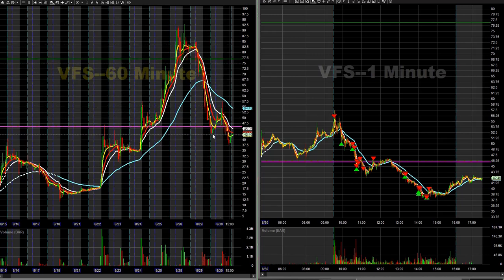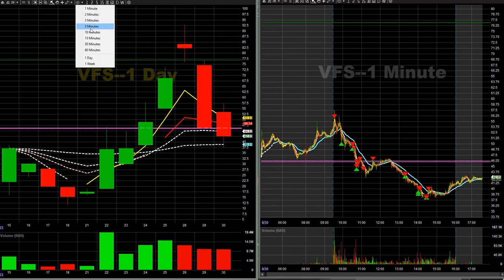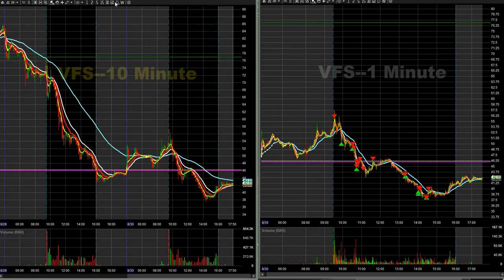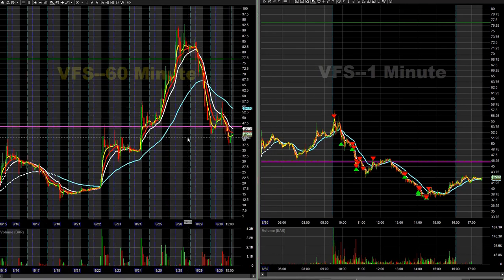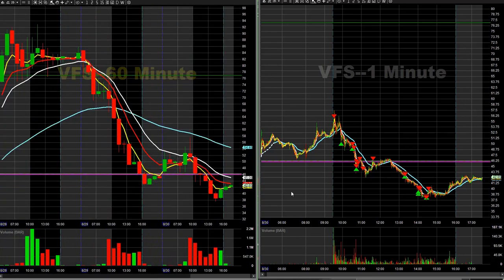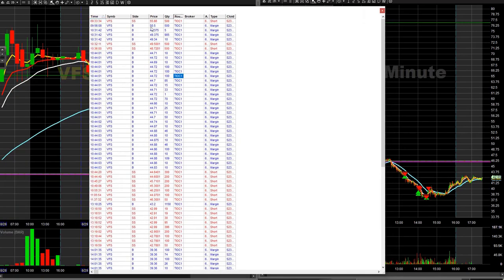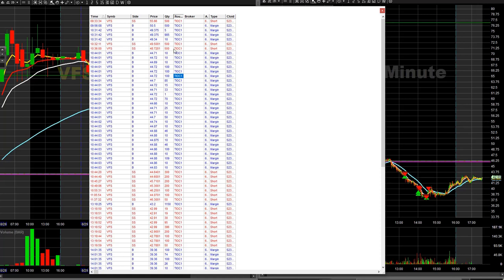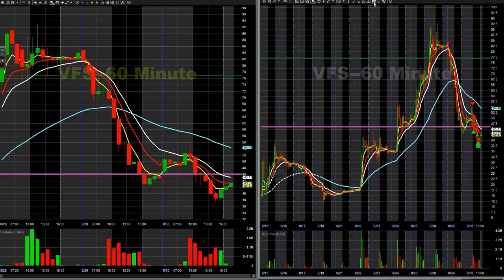$15000 Short Trade on VFS!!! - Trade Review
Join Spartan as he Reviews his $15000 Short Trade on VFS

►LIVE CHATROOM◄